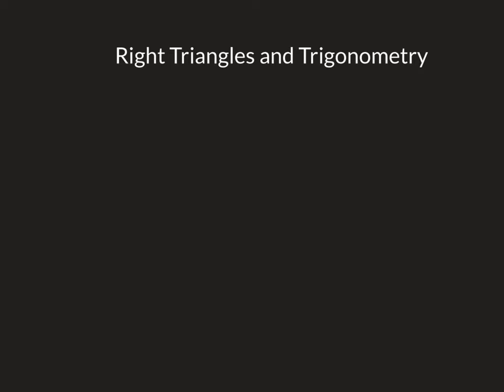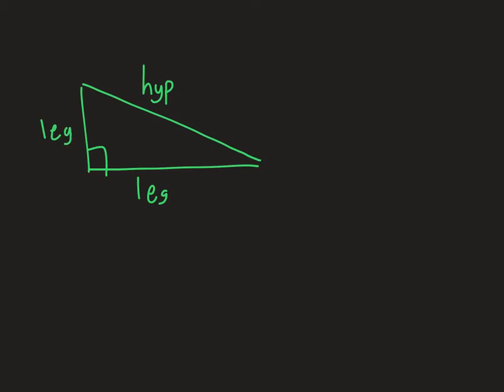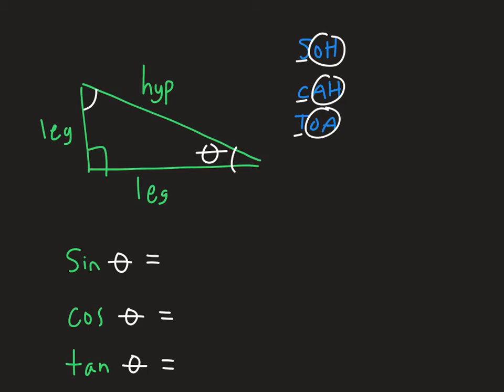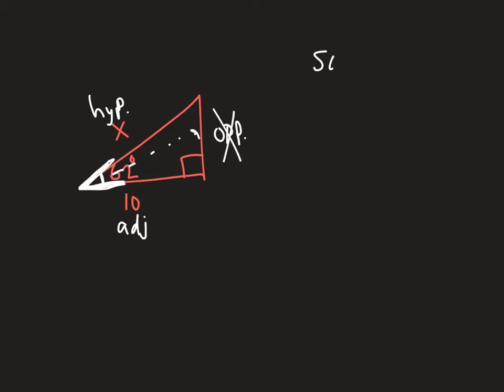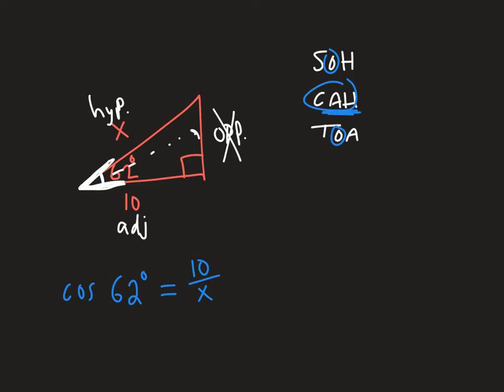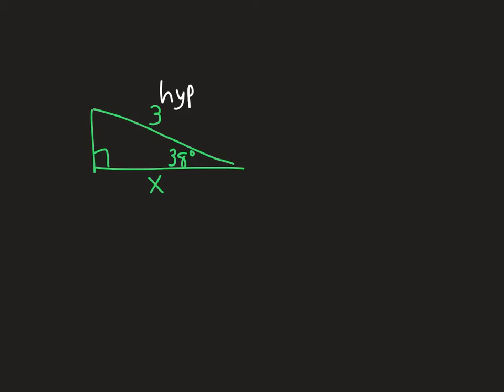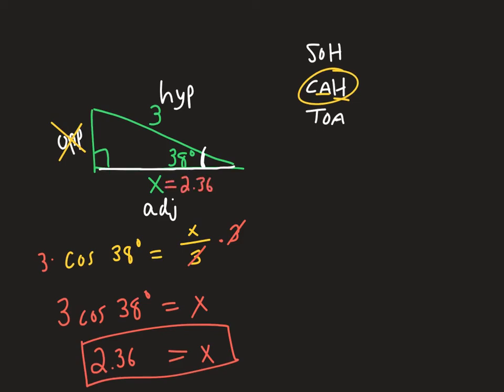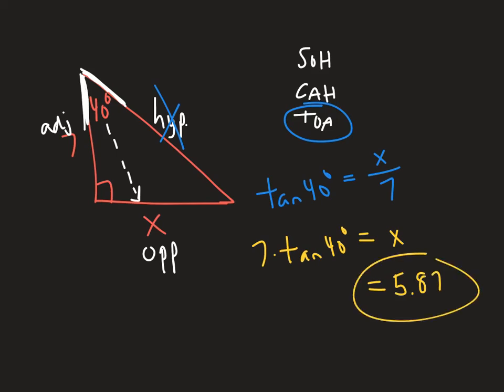A2 FST TRIG Intro Finding Sides Right Triangles